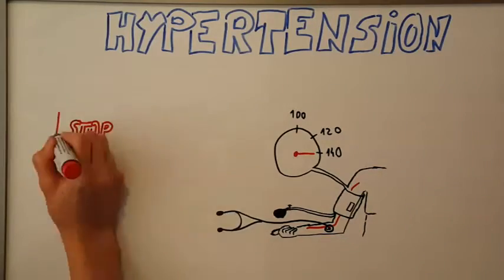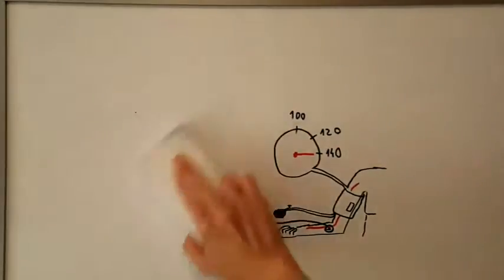HOW SALTY FOOD RAISES THE BLOOD PRESSURE (HYPERTENSION) | HOW TO DECREASE BLOOD PRESSURE NATURALLY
How Salty food Raises your blood pressure. This cartoon is all about showing how overeating Fast food that is full of salt over long term can increases your blood pressure. Salt which is known by its chemical name NaCl, is all around us. Whether eating in Mcdonalds or sprinkling on the food that we eat.

This cartoon drawing by me is all about showing you in a very easy way to how Salt is a big NoNo to our blood pressure.

Increased blood pressure also known as hypertension is the most common cardiovascular disease. Watch this video as I will be explaining how the western diet that is full of salty food affect the blood pressure in a negative way. I hope you will enjoy my first video.